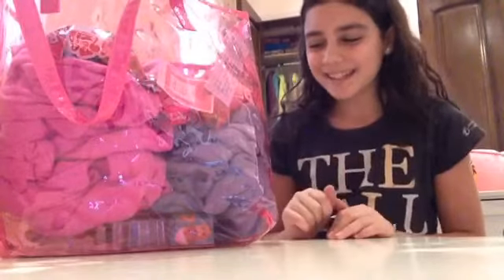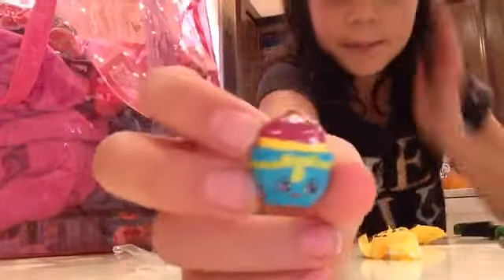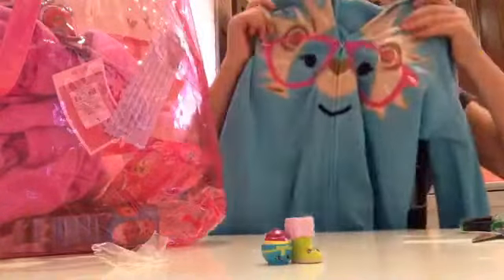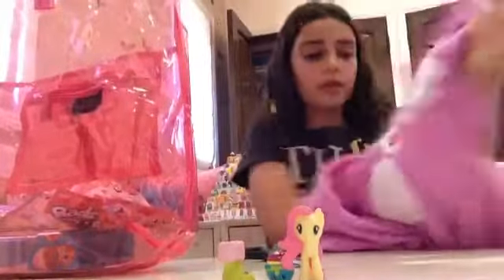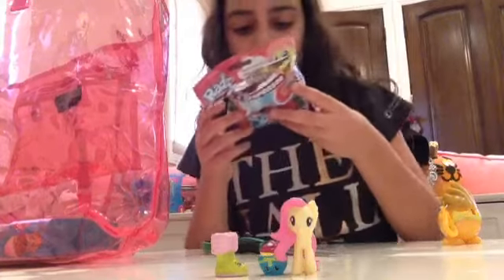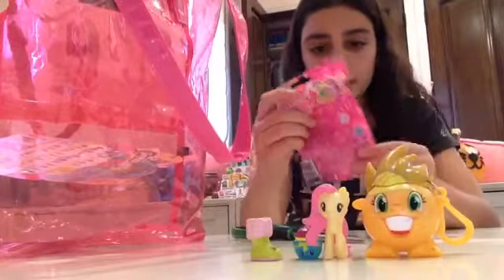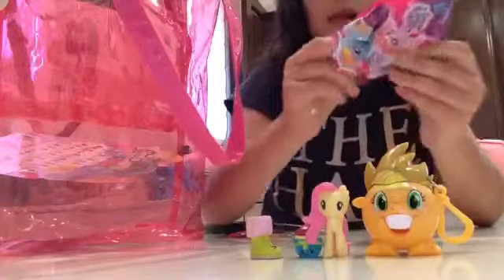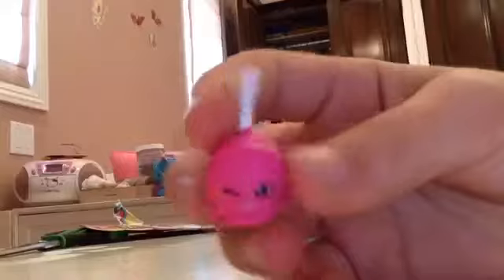Blind Bag Saturday!!!!